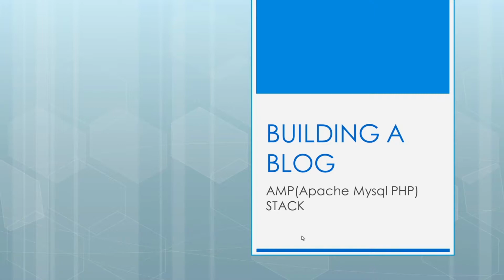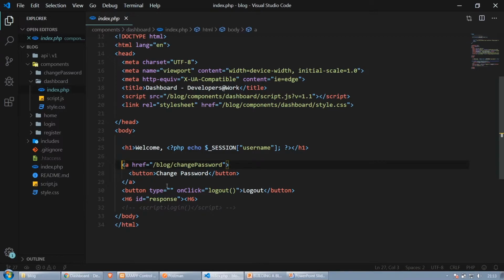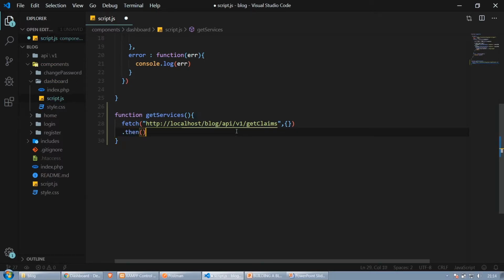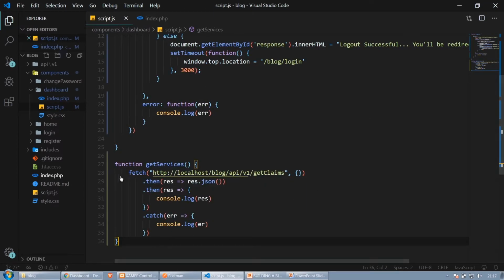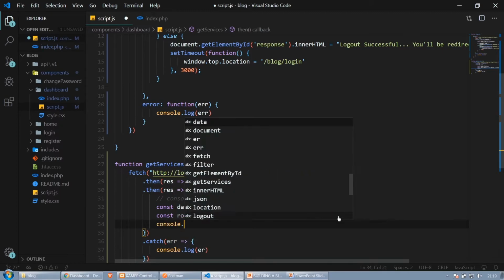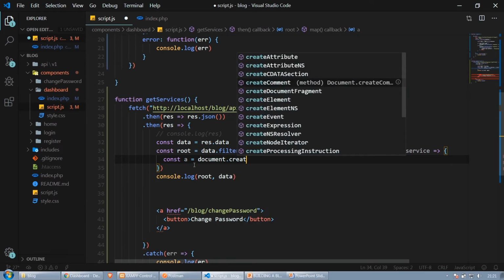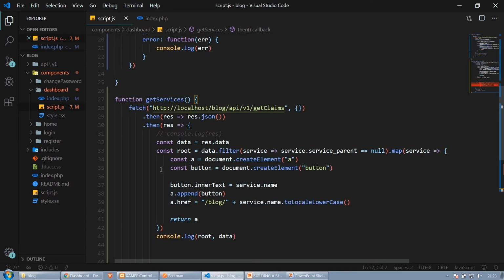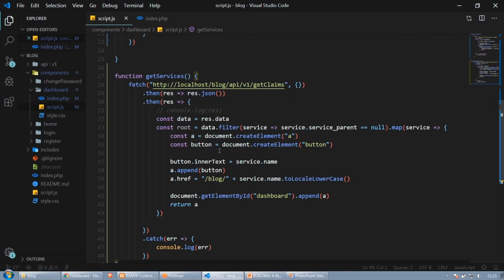BUILDING UI FOR THE DYNAMIC DASHBOARD USING API | PHP BLOG USING APIs EPISODE - 32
In this video, you will be shown how to build a UI for dynamic dashboard using the getClaims APIs